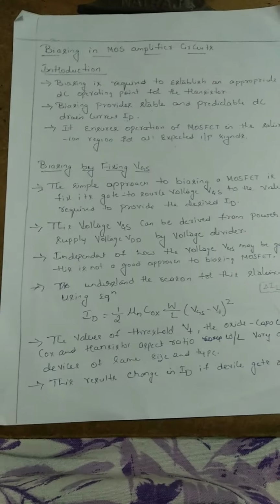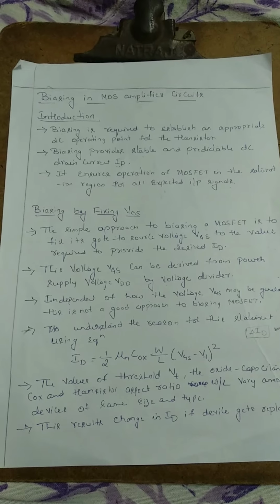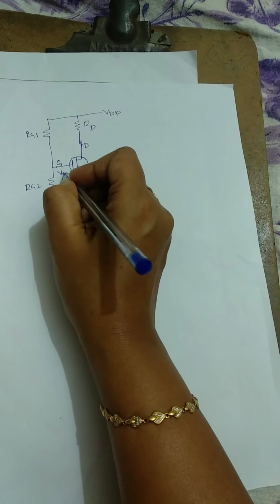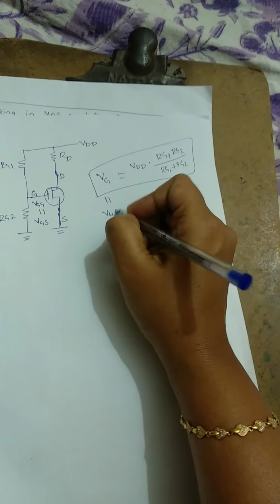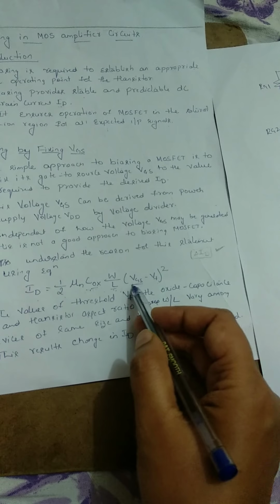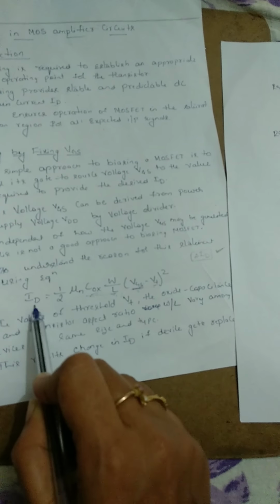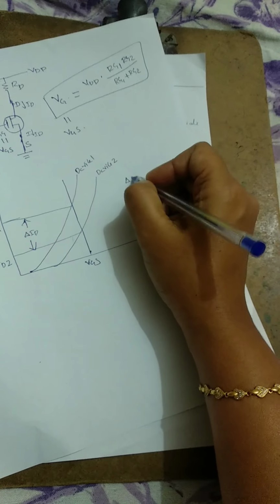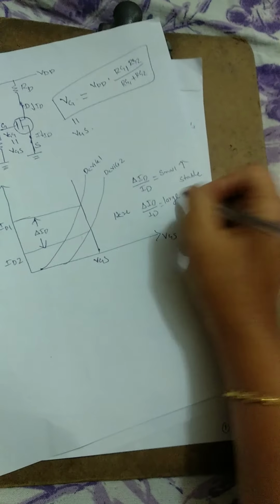Biasing MOS amplifier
Biasing by fixing Vgs